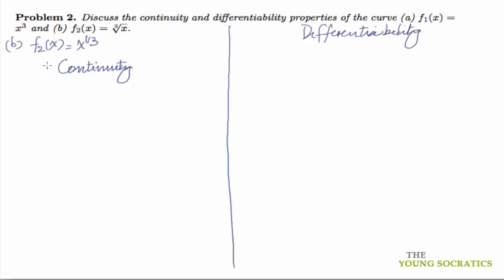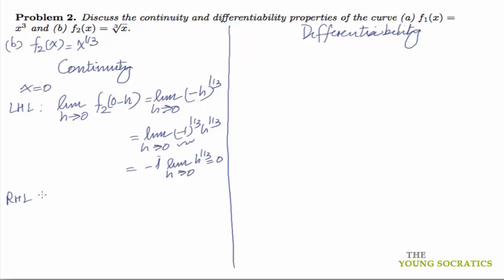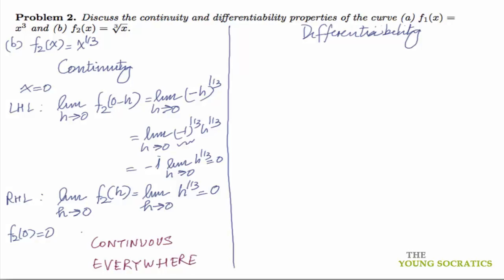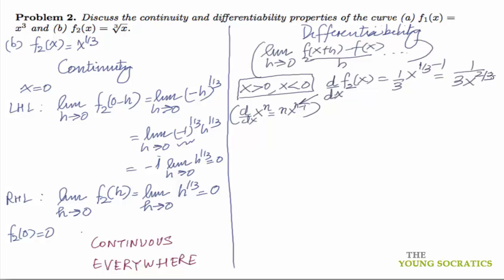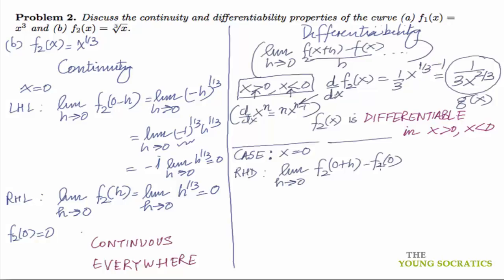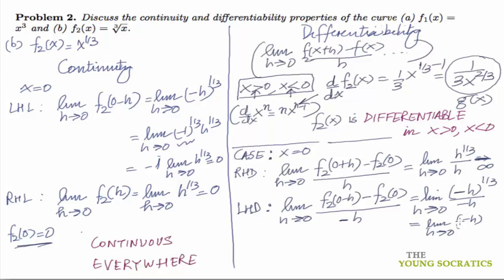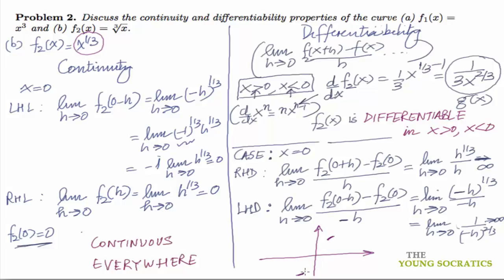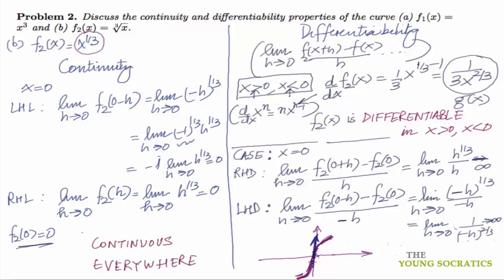Lecture 3 Problem 2(b) - "Continuity and differentiability properties of curve"